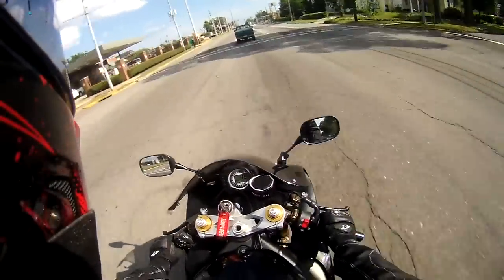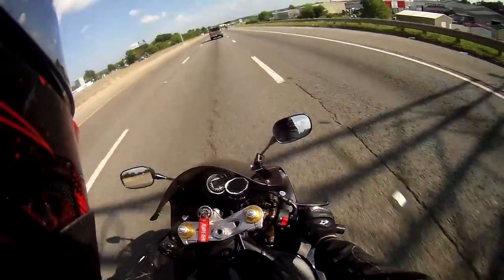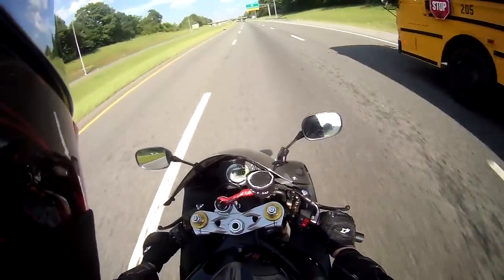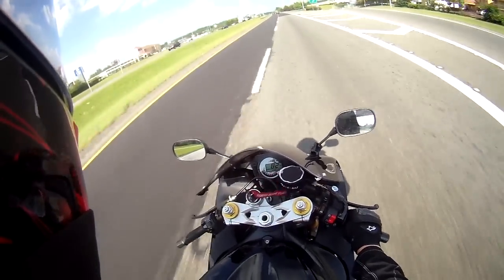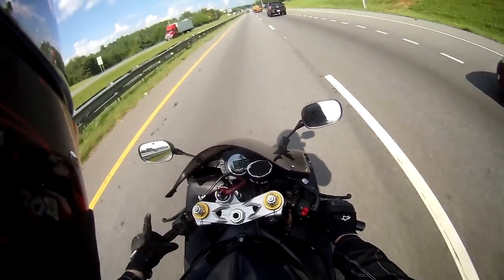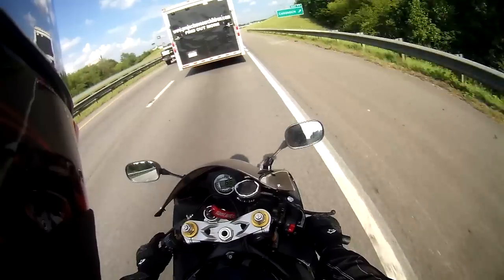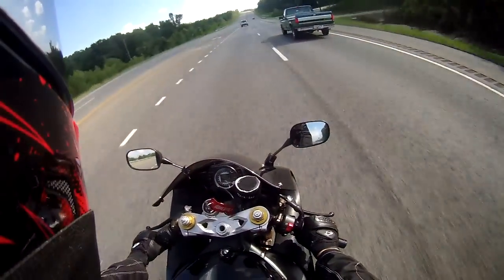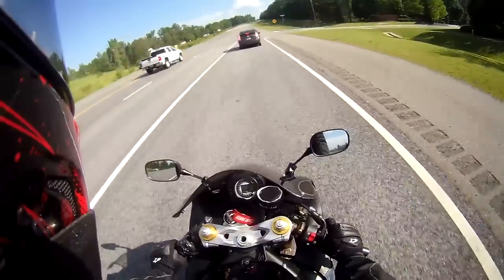Alpinestars SMX-2 Air Carbon Gloves Review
Quick review of my new gloves.